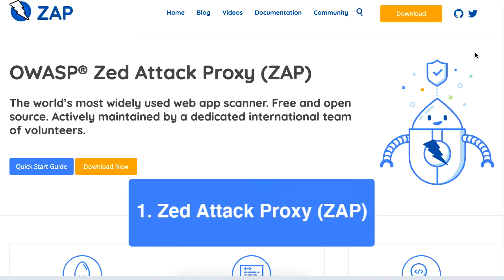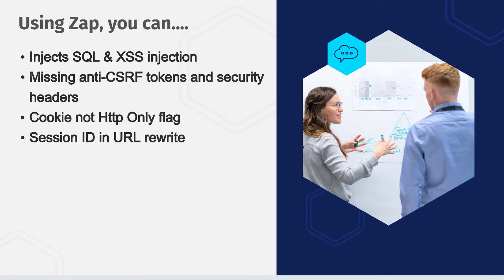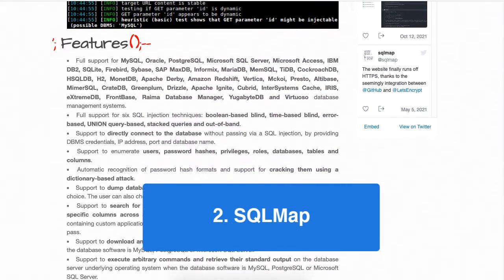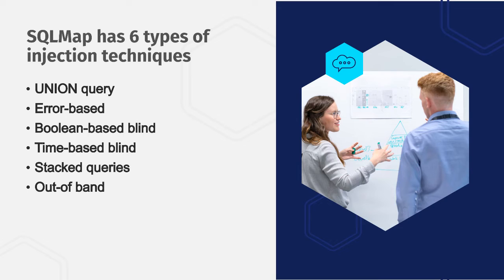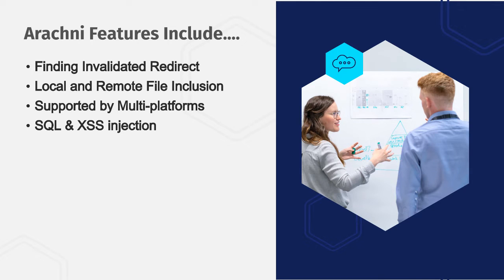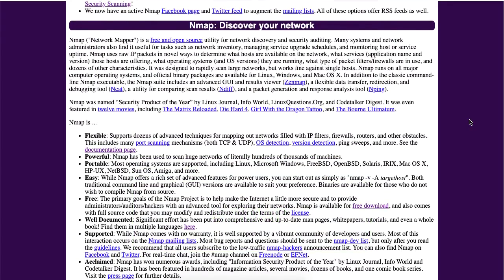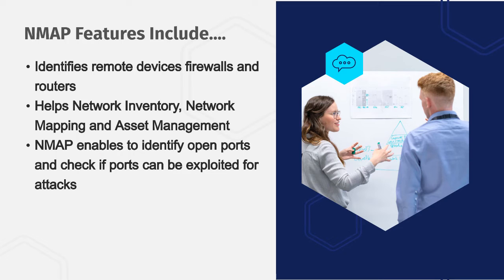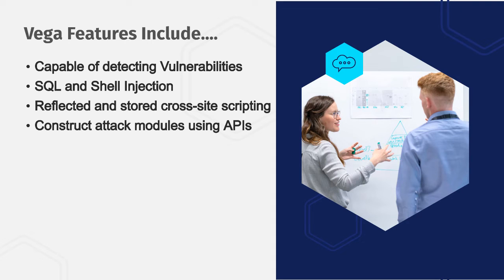Top WP Security Tools for WordPress Developers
We often hear that a website or software is being compromised or personal information stolen. This is where solid cyber or security assessment tools can come to the rescue you.

Our video aims to help software developers or QA testers. Select an appropriate tool for the entire assessment based on the severity of the issue from the list here.

Our suggested tools describe where to focus and help find potential security holes.
Please share your experiences. Which is your favorite software and website security testing tool?